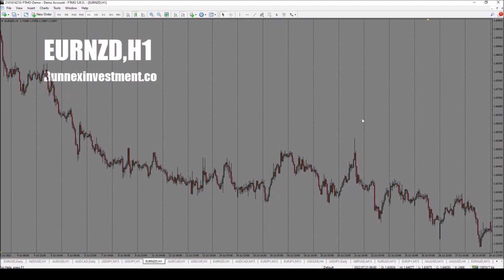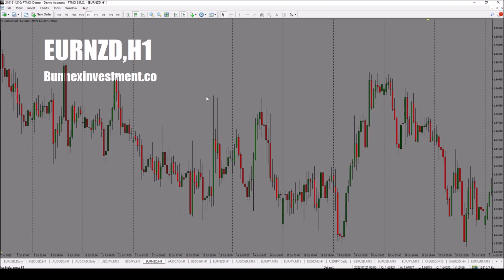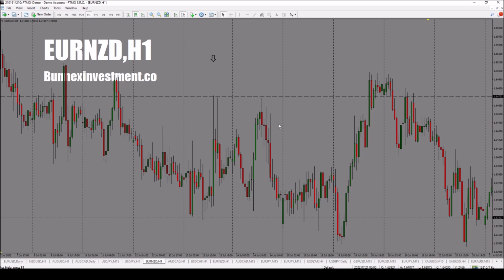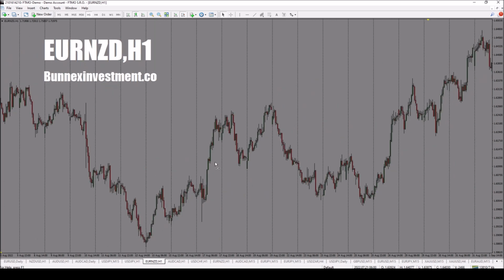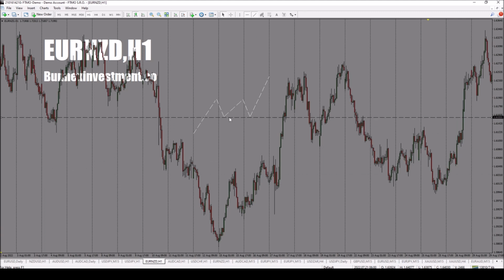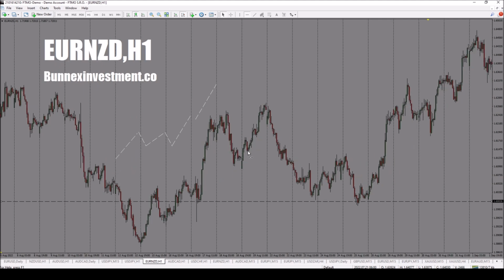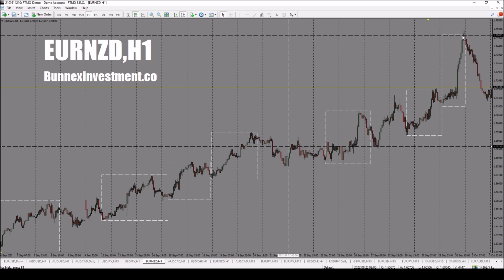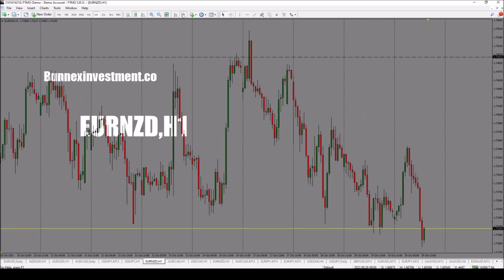The GREATEST Forex Strategy For Small Account - YouTube Mentorship Part 4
A lot of forex traders do not have access to large amounts of capital. This strategy is solely for those who have small accounts and need to trade with very tight stop losses.